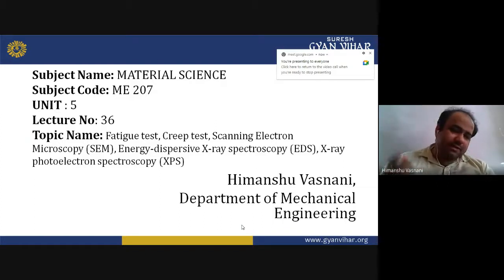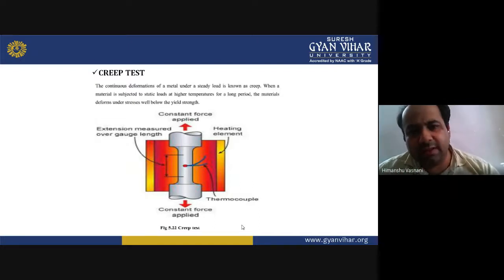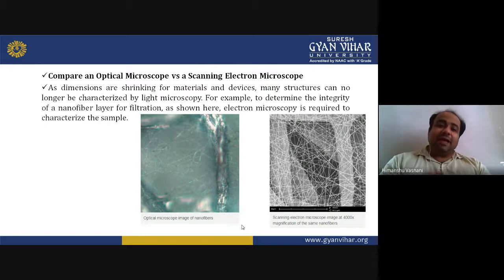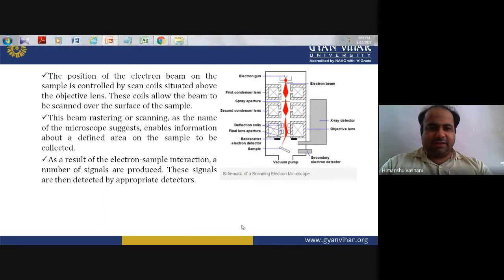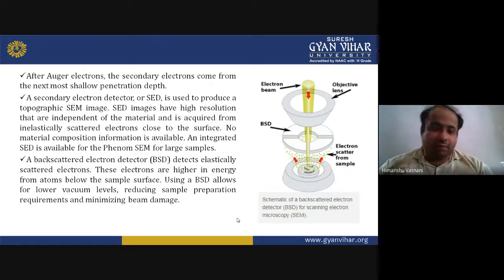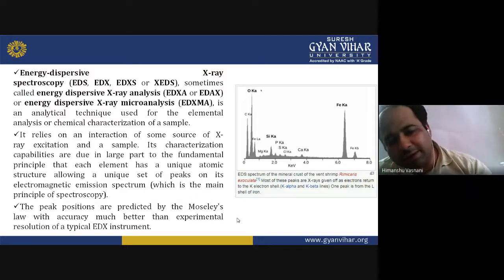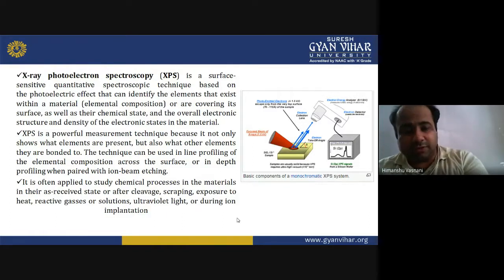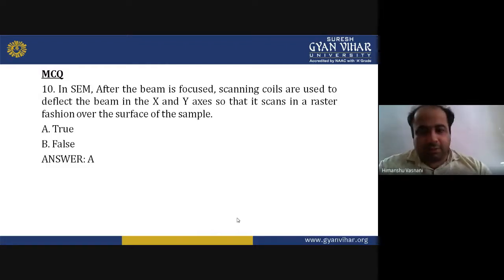MS UNIT 5 LECTURE 36